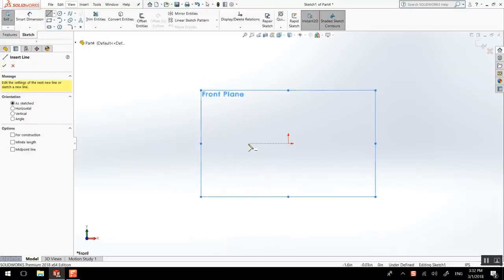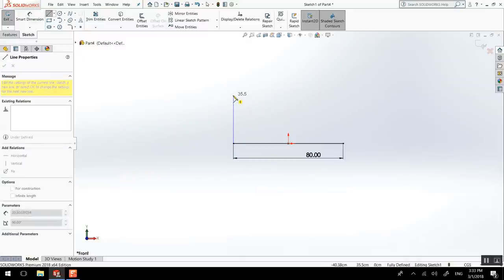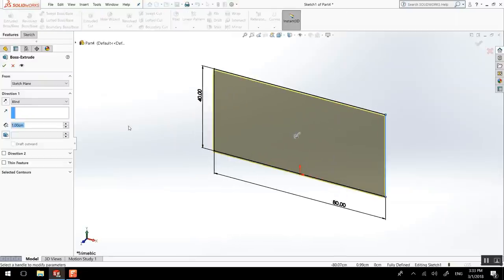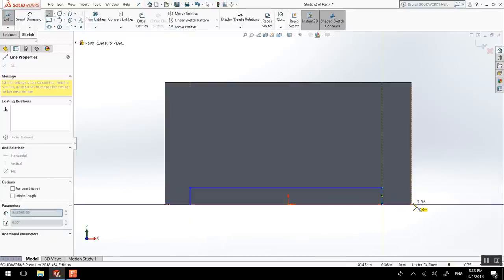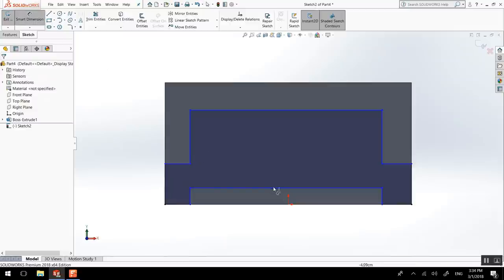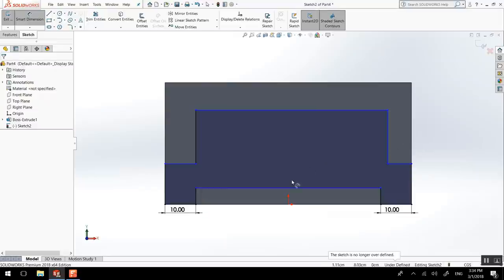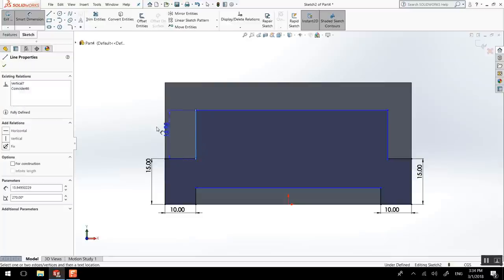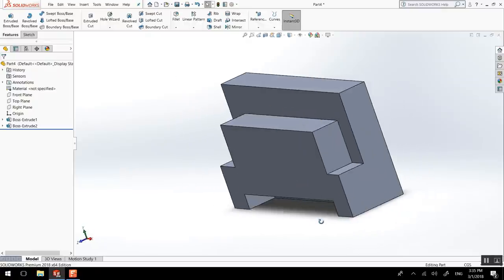Solidworks 2020 Tutorial for Beginner - 3 | SolidWorks Introduction, Basic Skills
What Is SolidWorks and Its Application - Introduction to SolidWorks - SolidWorks

Video Lecture of Introduction to Solidworks Chapter from Solidworks Subject for Mechanical Engineering Students.

SolidWorks Tutorial - Beginners Exercise Guide

How to make simple models in Solidworks with help of Sketch and feature tools, we will learn about Extrude boss and cut Command. 3D modelling in Solidworks

Beginner tutorial on how to learn an introduction to the basic skills and fundamentals of part design through and introduction of Solidworks.

Learning how to do basic steps and quick tips for those who are just getting started working with Exercises for SolidWorks. Aimed for people firing up their software for the first time.Tutor and lessons for computer aided design, CAD, CAM

2D Sketch
Boss Extrude
Drawings
Navigation